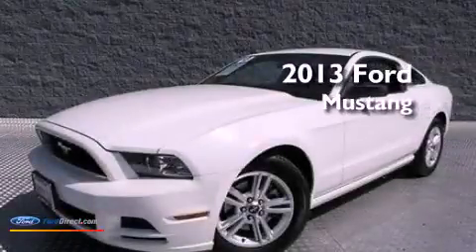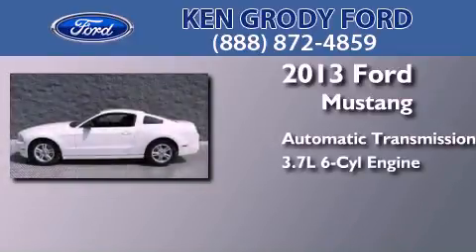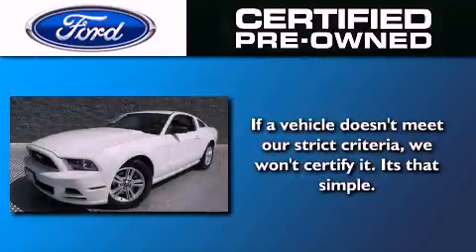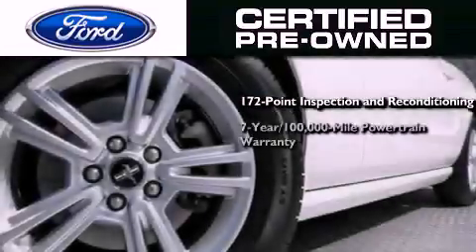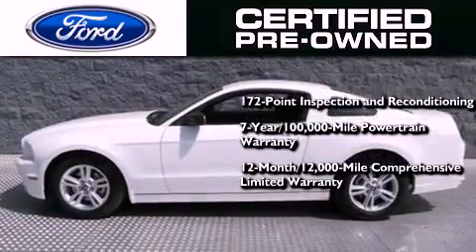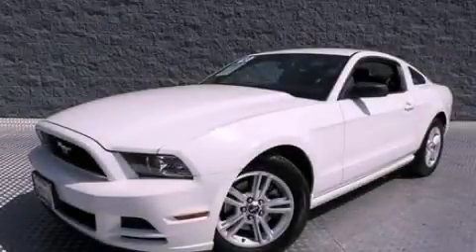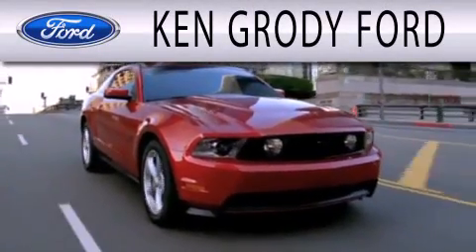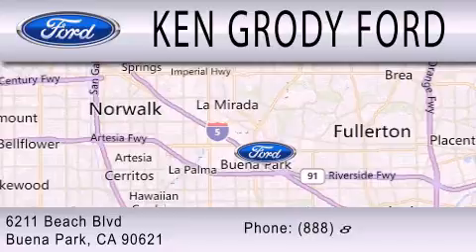2013 FORD MUSTANG Buena Park CA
Year : 2013
 Make : FORD
 Model : MUSTANG
 Engine : 3.7L V6 24V MPFI DOHC
 Trans . : 6-SPEED AUTOMATIC
 Exterior : WHITE
 Miles : 20,140
 Interior : CHARCOAL BLACK
 Stock : R04207